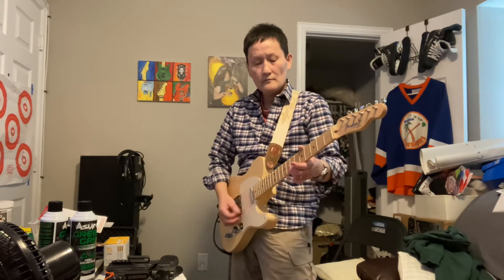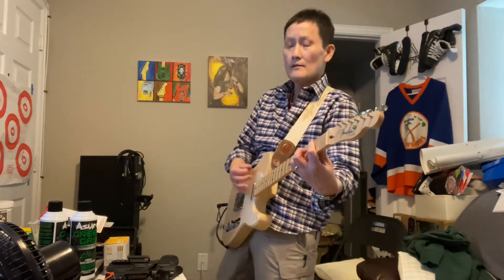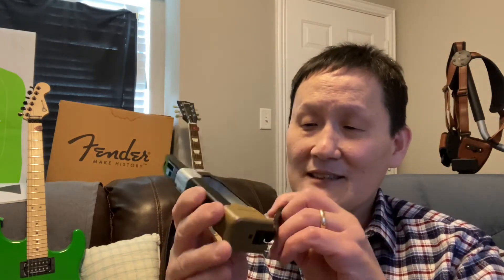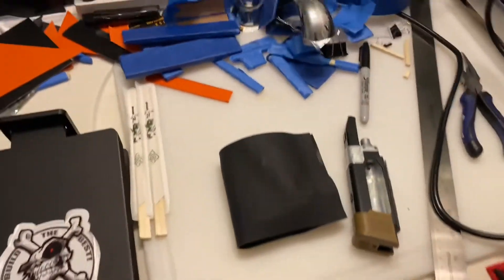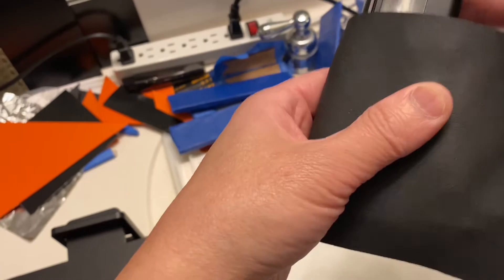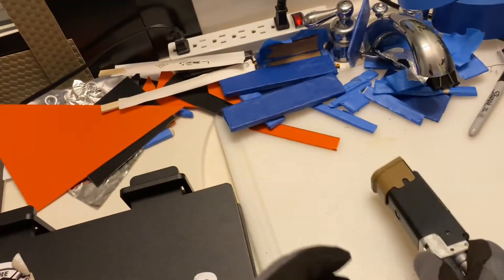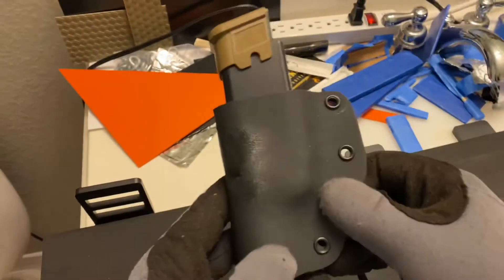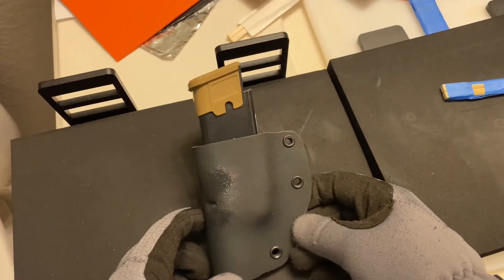DIY Sig Sauer M17 Airsoft Magazine Holster. Guitar clip: Creed "My Sacrifice"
Talking guns, playing guitar, and bending kydex.